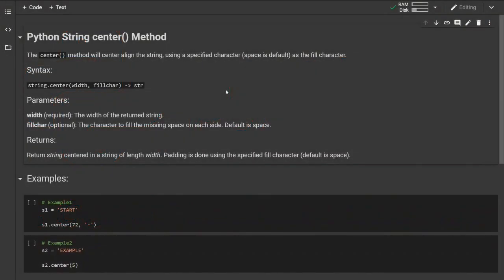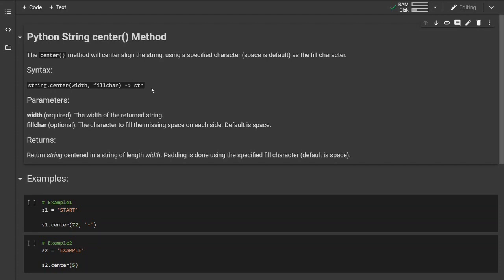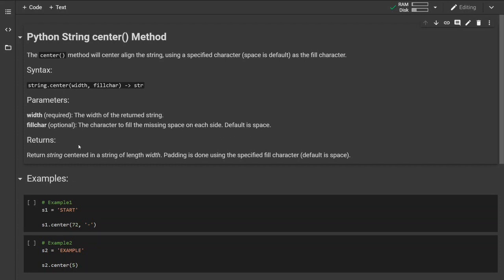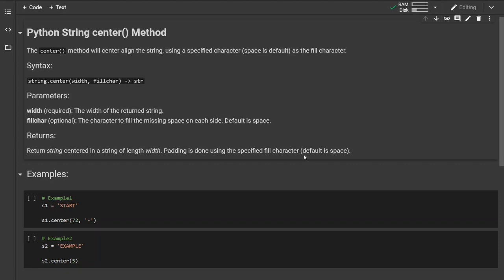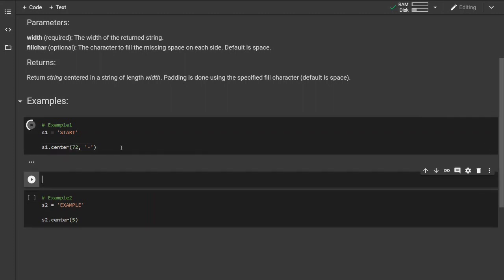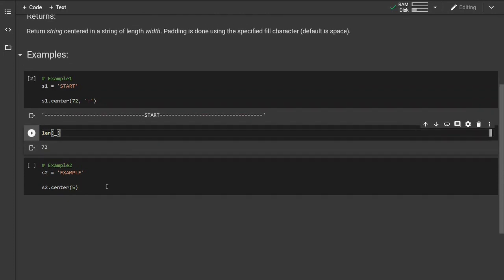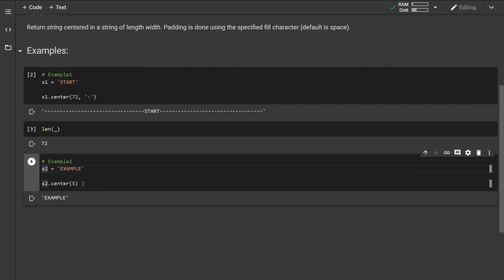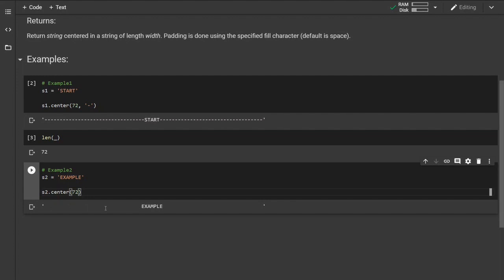Python center() string method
This is just a quick reference guide going over the python build-in methods. In this video, I am showcasing the string .center() method along with some of the examples and common use cases